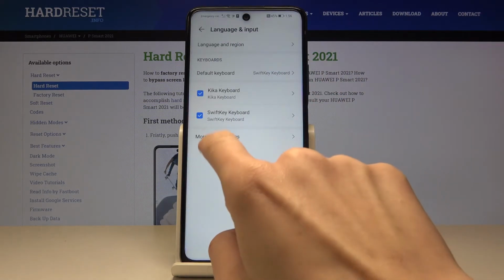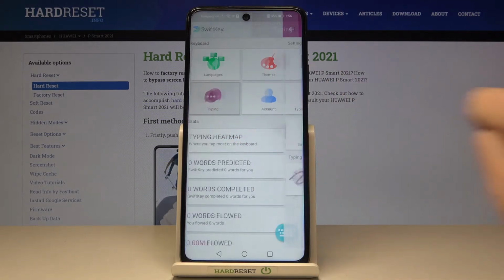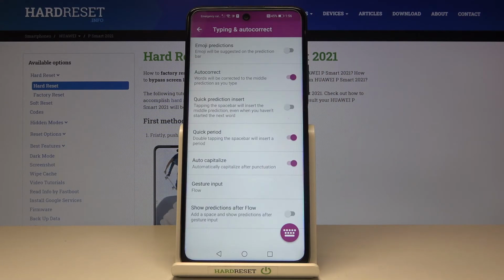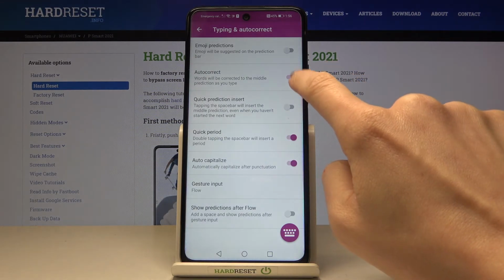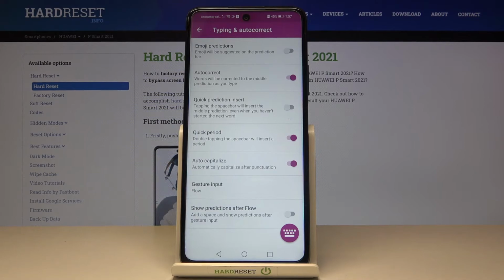How to Activate SwiftKey Autocorrection in HUAWEI P Smart 2021 NFC – Keyboard Settings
Wondered how to enable SwiftKey autocorrection in HUAWEI P Smart 2021 NFC? Do you want to use SwiftKey autocorrection in HUAWEI P Smart 2021 NFC? We would like to present the video guide, where we show you how to successfully activate SwiftKey autocorrection in HUAWEI P Smart 2021 NFC. If you wish to learn how to switch from SwiftKey to a normal keyboard, find out attached video guide and turn autocorrection off in HUAWEI P Smart 2021 NFC easily. Let’s follow the attached tutorial and use SwiftKey autocorrect on your Huawei device. Visit our HardReset.info YT channel and discover many useful tutorials for HUAWEI P Smart 2021 NFC.

How to activate SwiftKey Autocorrect in HUAWEI P Smart 2021 NFC? How to use SwiftKey Autocorrect in HUAWEI P Smart 2021 NFC? How to turn on autocorrect in HUAWEI P Smart 2021 NFC? How to remove suggested words from SwiftKey in HUAWEI P Smart 2021 NFC? How to turn autocorrect off in HUAWEI P Smart 2021 NFC? How to switch from SwiftKey to normal keyboard in HUAWEI P Smart 2021 NFC?